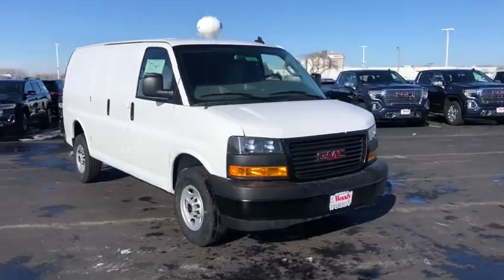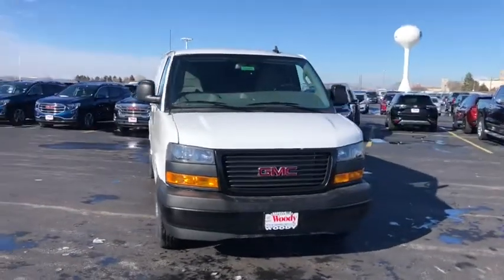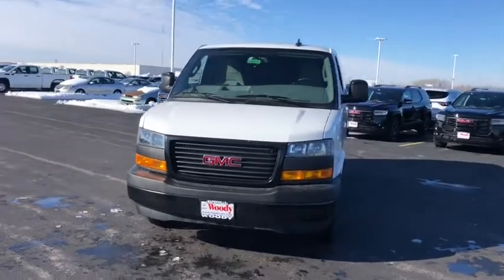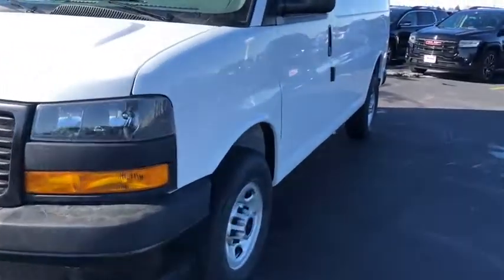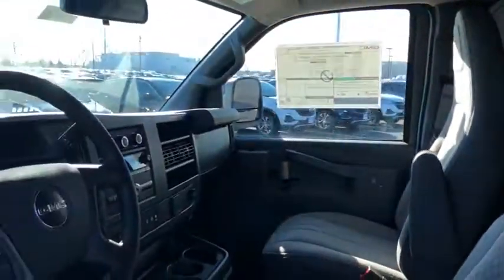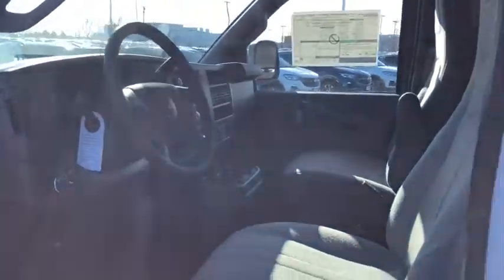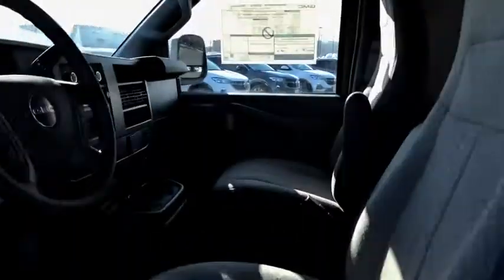2021 GMC Savana Cargo Van Naperville, Plainfield, Aurora, Oswego, Chicago, IL GN8676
Summit White New 2021 GMC Savana Cargo Van available in Naperville, Illinois at Woody Buick. Servicing the Plainfield, Aurora, Oswego, Chicago, IL area.
2021 GMC Savana Cargo Van Work Van - Stock#: GN8676 - VIN#: 1GTW7AFP7M1199418

Woody Buick
1585 W Ogden Ave

Visit Woody Buick GMC at the corner of Ogden and Aurora Ave. In Naperville. Chicagoland's largest selection of new Buicks and GMCs. 2021 GMC Savana 2500 Work Van RWDWoody Buick GMC helps keep Chicagoland moving! We are a family-owned and operated dealership conveniently located at the corner of Ogden & Aurora Ave in Naperville with the largest Buick and GMC inventory around. If you're in the neighborhood, stop by to say hello! Woody will be standing in the showroom with his checkbook ready to give you top dollar for your trade-in. Our philosophy is: If you have a trade, you have a deal! Valet Service provides complimentary pick up and drop off of loaner vehicles, and a service department open until midnight enjoyed by customers from the cities of Naperville, Aurora, Downers Grove, Lisle, Saint Charles, Plainfield, Oswego and Montgomery, as well as Chicago and the surrounding communities. Price includes: $3000 - Buick & GMC Consumer Cash Program. Exp. 03/01/2021
ENGINE  4.3L V6  with Direct Injection and Variable Valve Timing  includes aluminum block construction (276 hp [206 kW] @ 5200 rpm  298 lb-ft of torque [404 Nm] @ 3900 rpm) (STD),DIFFERENTIAL  HEAVY-DUTY LOCKING REAR,SEATS  FRONT BUCKET WITH CUSTOM CLOTH TRIM  head restraints and inboard armrests Includes (BA3) console with swing-out storage bin.),REAR AXLE  3.42 RATIO,CRUISE CONTROL,TRAILERING PROVISIONS  TRAILERING WIRE HARNESS ONLY,TRANSMISSION  8-SPEED AUTOMATIC  ELECTRONICALLY CONTROLLED  with overdrive and tow/haul mode. Includes Cruise Grade Braking  Powertrain Grade Braking and Tap-Up/Tap-Down Driver Shift Control (STD),SUMMIT WHITE,AUDIO SYSTEM  AM/FM STEREO WITH MP3 PLAYER  seek-and-scan  digital clock  TheftLock  random select  auxiliary jack and 2 front door speakers (STD),TRAILERING EQUIPMENT  HEAVY-DUTY  includes trailering hitch platform and dual 4-pin/7-pin sealed connector Includes (UY7) trailer wiring.),STEERING WHEEL CONTROLS  MOUNTED AUDIO CONTROLS,BODY  STANDARD  (STD),DRIVER CONVENIENCE PACKAGE  includes Tilt-Wheel and (K34) cruise control,DOOR  SWING-OUT PASSENGER-SIDE  60/40 SPLIT  (STD),BLUETOOTH FOR PHONE  PERSONAL CELL PHONE CONNECTIVITY TO VEHICLE AUDIO SYSTEM,SEATING ARRANGEMENT  DRIVER AND FRONT PASSENGER HIGH-BACK BUCKETS  with head restraints and vinyl or cloth trim (STD),PAINT  SOLID,STEERING WHEEL  LEATHER-WRAPPED,TIRE  SPARE LT245/75R16 ALL-SEASON  BLACKWALL  located at rear underbody of vehicle (STD),WORK VAN PREFERRED EQUIPMENT GROUP  includes standard equipment,AIR CONDITIONING  SINGLE-ZONE MANUAL  (STD),MEDIUM PEWTER  CUSTOM CLOTH SEAT TRIM,CONSOLE  ENGINE COVER WITH SWING-OUT STORAGE BIN,Power Door Locks,Power Windows,Rear Wheel Drive,Power Steering,ABS,4-Wheel Disc Brakes,Steel Wheels,Conventional Spare Tire,Tires - Front All-Season,Tires - Rear All-Season,Intermittent Wipers,AM/FM Stereo,MP3 Player,Auxiliary Audio Input,WiFi Hotspot,Bucket Seats,Bucket Seats,A/C,Tire Pressure Monitor,Trip Computer,Power Door Locks,Power Windows,Engine Immobilizer,Power Outlet,Power Outlet,Back-Up Camera,Traction Control,Stability Control,Daytime Running Lights,Driver Air Bag,Passenger Air Bag,Passenger Air Bag On/Off Switch,Front Side Air Bag,Front Head Air Bag,Passenger Air Bag On/Off Switch,Telematics,Requires Subscription,Back-Up Camera,Tire Pressure Monitor